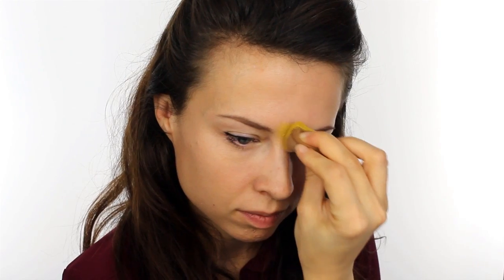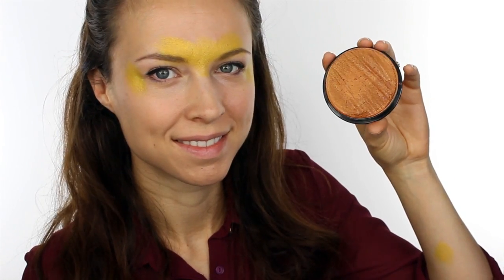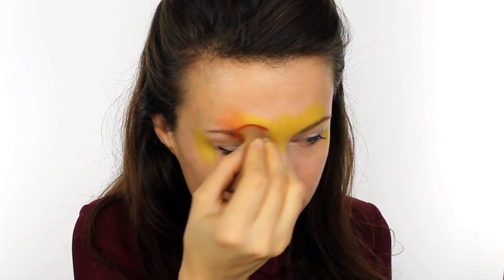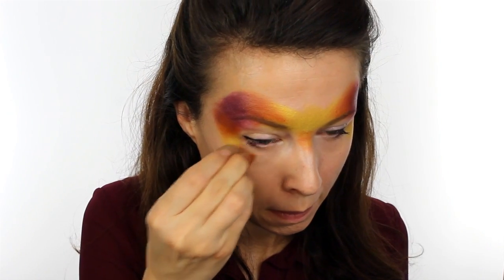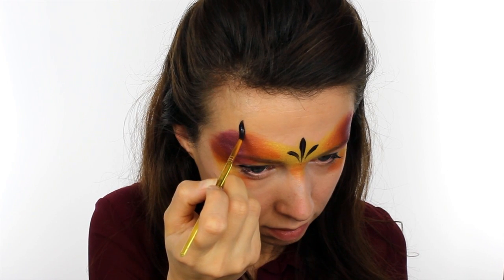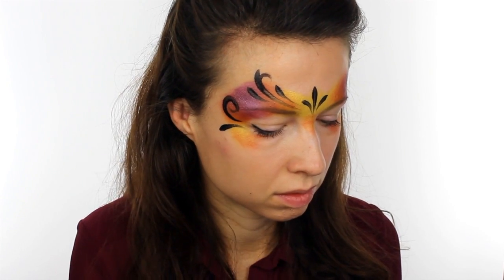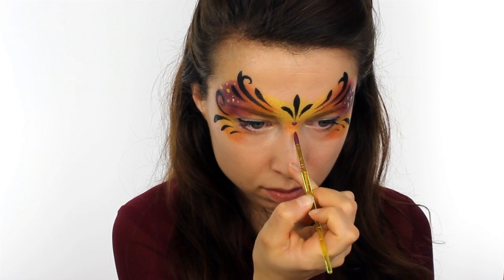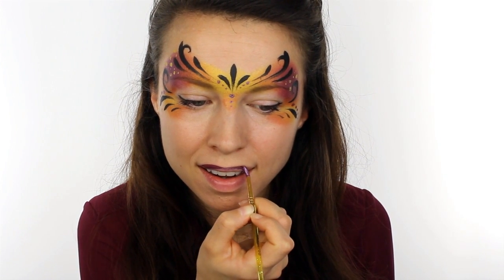Join The Carnival Parade | Easy Facepaint Tutorial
The carnival has come to town! This beautiful design is perfect for any celebration and it's easy to join in. Thank you to Ashlea Henson for helping us with this tutorial. You don't have to wait for Carnival proper to get all glitzy -- with SNAZAROO facepaint you can channel your inner Parade Queen whenever you like (and wipe away the glamour with soap and water, or a wet wipe if you're feeling fancy).
Kits include an application sponge, a brush and easy three-step tutorials for different designs, so join the pack over at SNAZAROO and pounce on your preferred palette
Suitable For Sensitive Skin. Endorsed By Mumsnet. Made In Minehead.